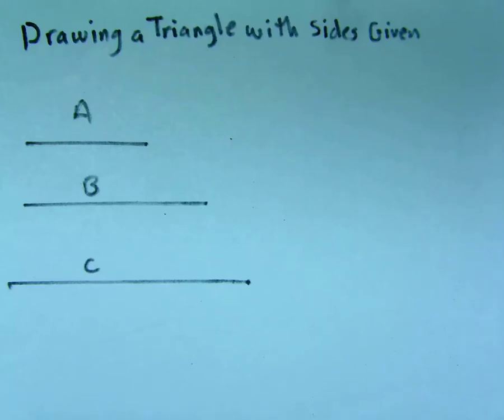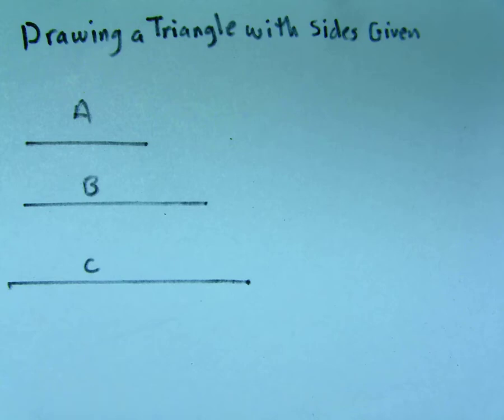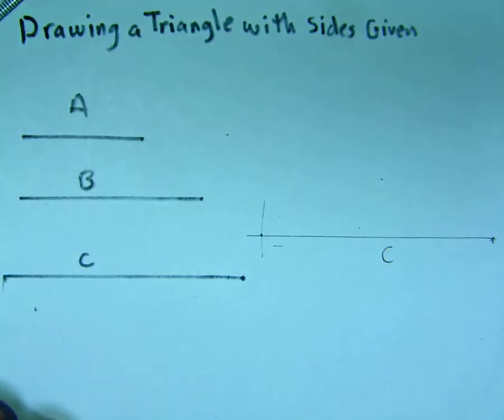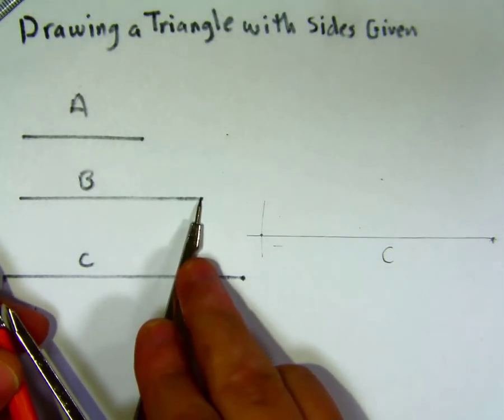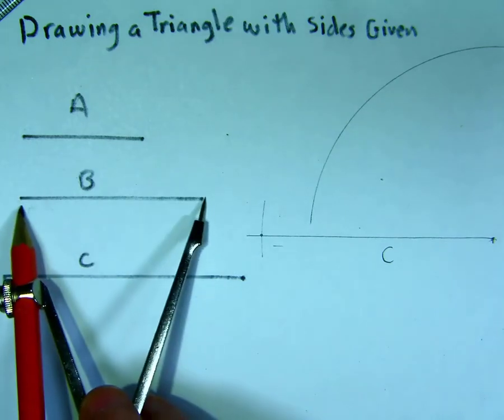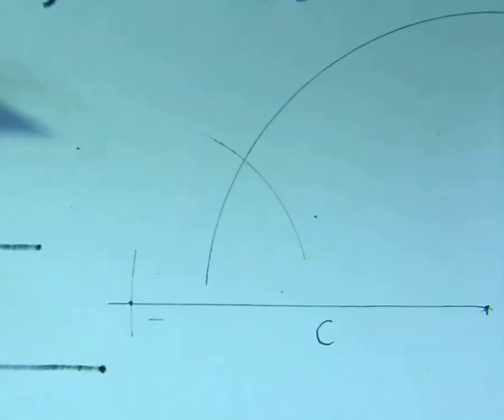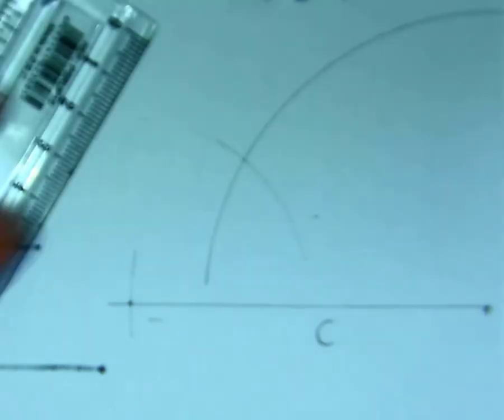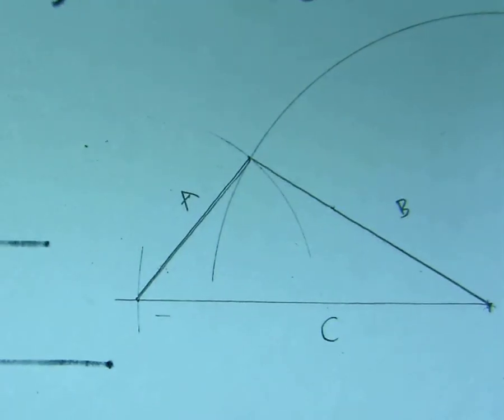How to Draw a Triangle with Given Sides: Step-by-Step Tutorial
Learn how to draw a triangle when all sides are given in this easy-to-follow tutorial. This geometric construction technique is essential for creating accurate and precise triangles in technical drawings. Whether you're a beginner or looking to improve your drafting skills, this video will guide you through the process of constructing a triangle using only the length of the sides.

Learn to draw 3-Point Perspective Step by Step.
See how to draw from a bird's eye view, a 3d CUBE in 3-Point Perspective for beginners.

I have another tutorial for same subject perspective view.

حسام_فريج
حسام_فريج